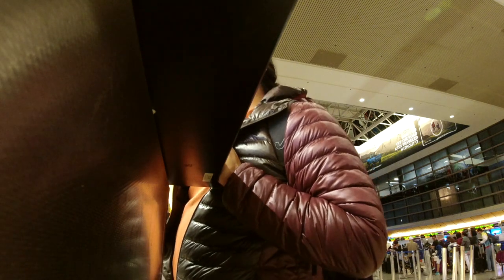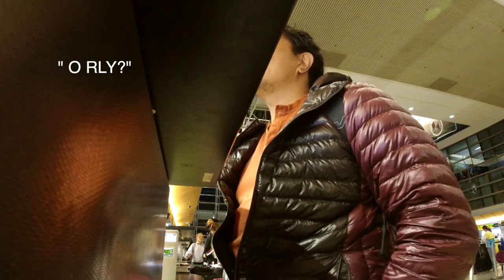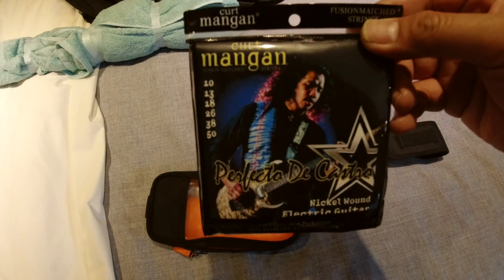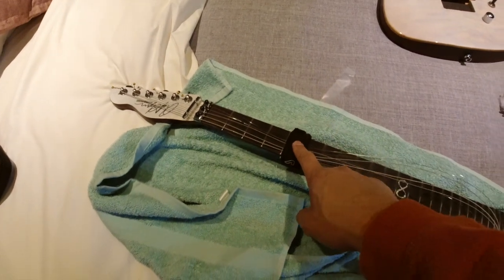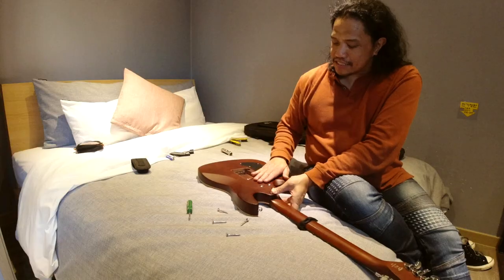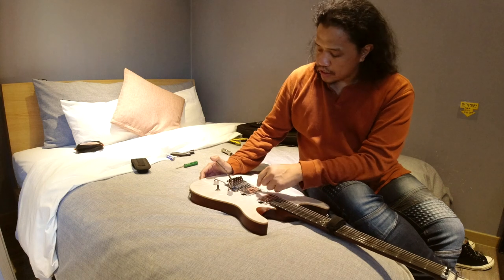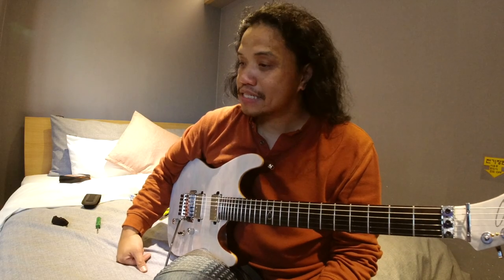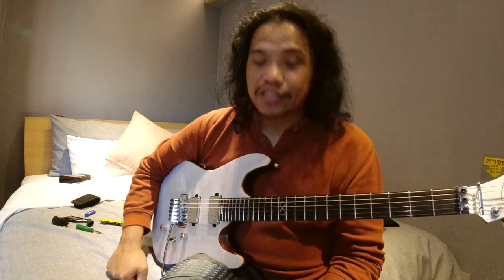Guitar Hack: Turn Any* Guitar into a Travel Guitar!